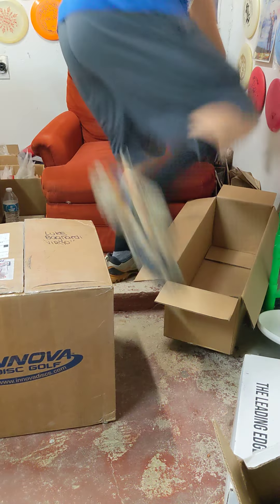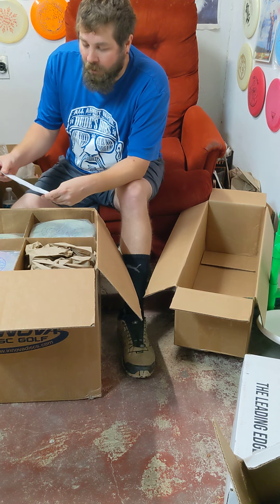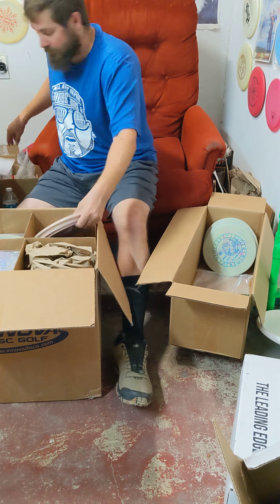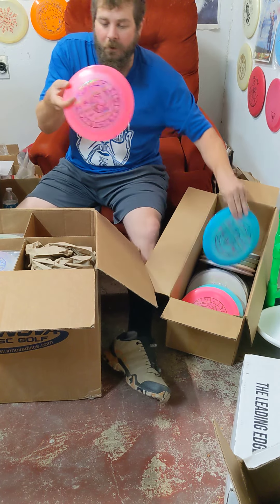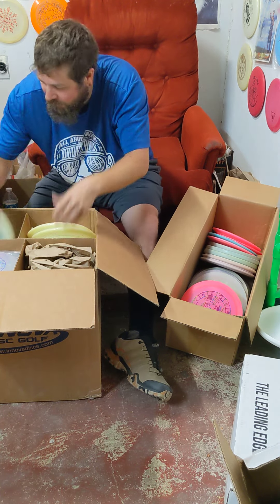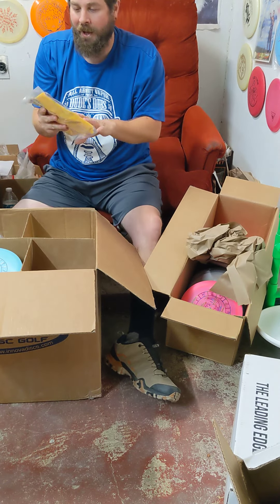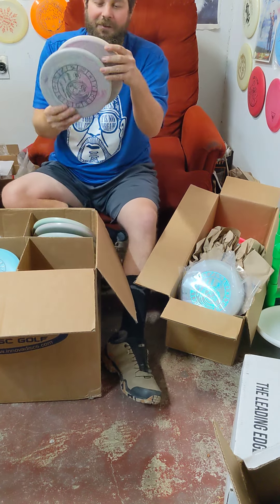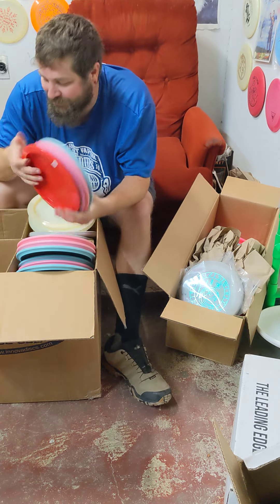House of the Flying Disc Zodiac Series-VIRGO- Unboxing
Galactic, glow, and more great Innova plastic!